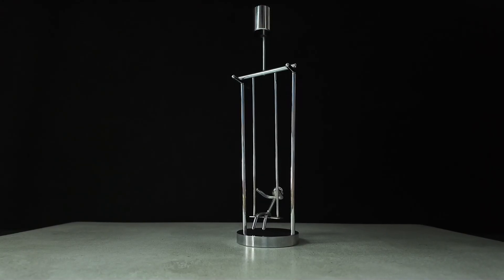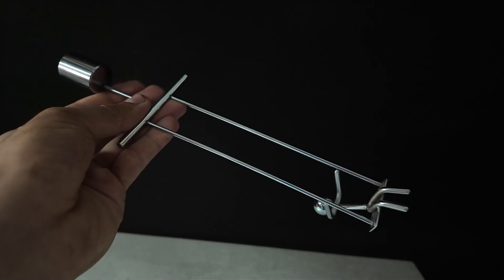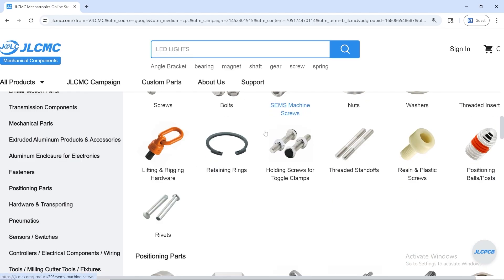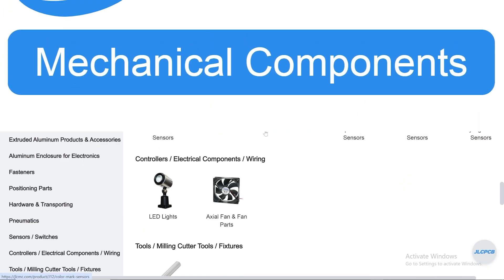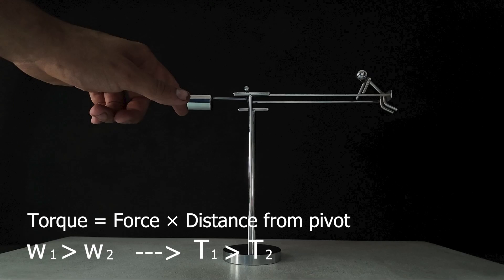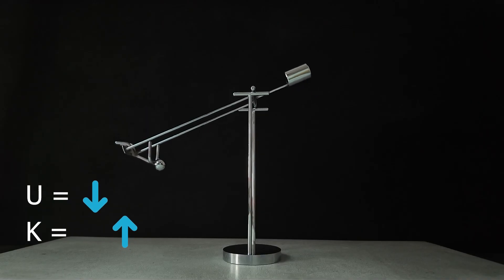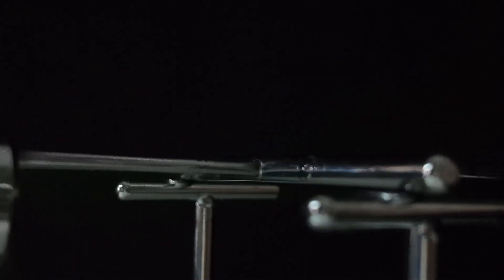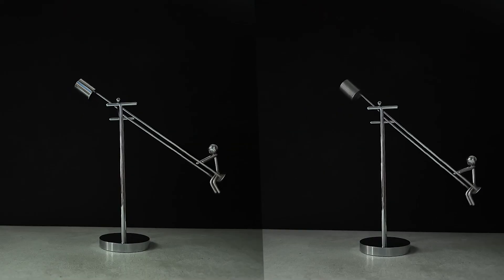This Is What Happens When Physics Meets Art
I’ve always been fascinated by how this sculpture can keep swinging for over 20 minutes with just a small initial push — no motors, no electronics.
How does it work? What keeps it moving so smoothly?

In this video, I set out to explore and explain the science behind its motion. From the way it's balanced to the way gravity affects its movement, I break down all the key factors that make this simple yet brilliant design possible.

If you’re curious about physics in everyday art, you’ll enjoy this deep dive into how motion, mass, and design come together in such an elegant way.

🎥 Watch to uncover how this kinetic sculpture really works — and why it keeps moving far longer than you’d expect.